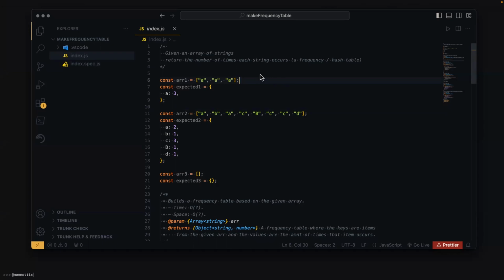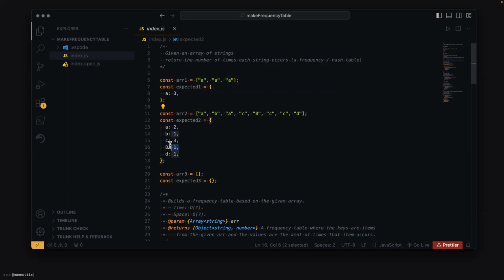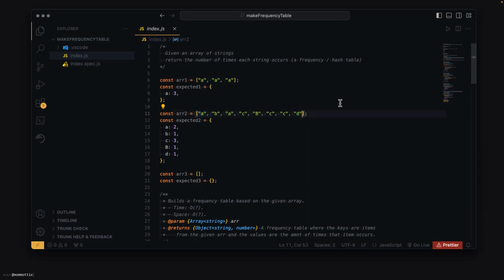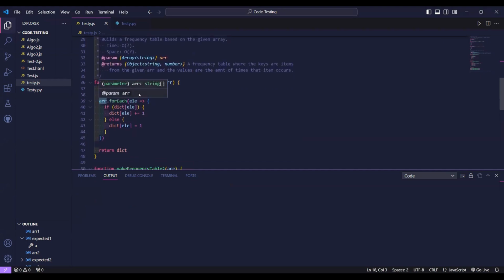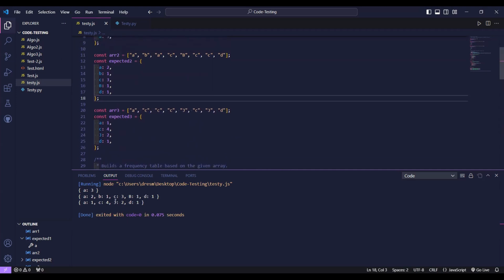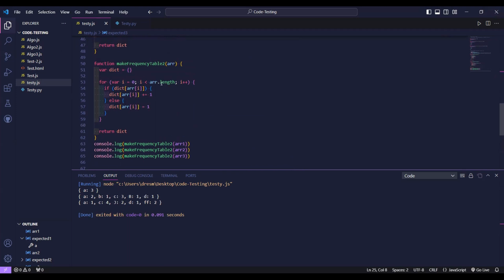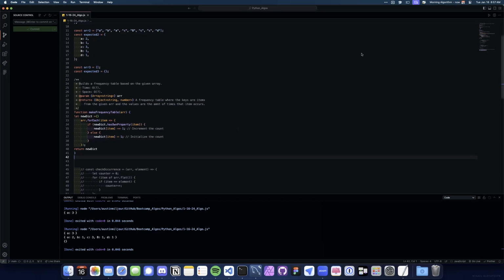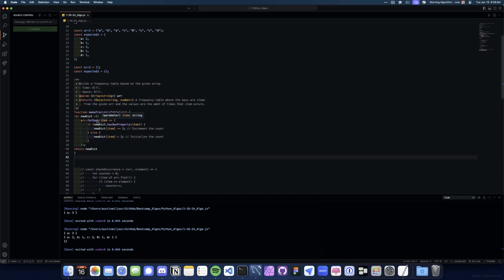Python Week 2 Day 2 Algo